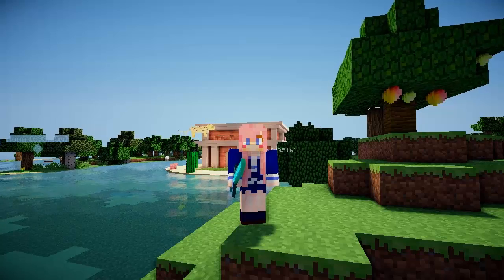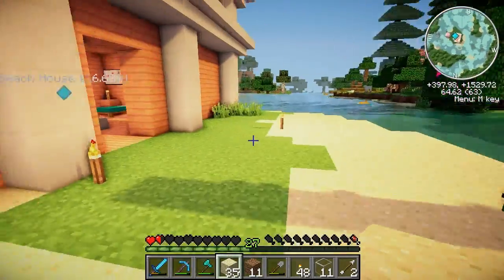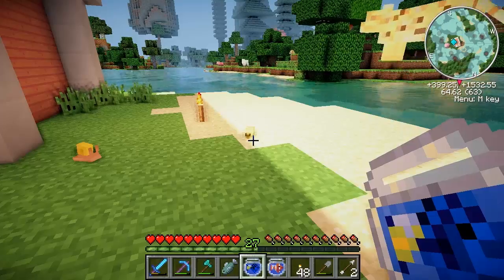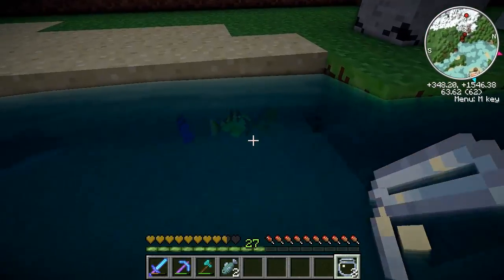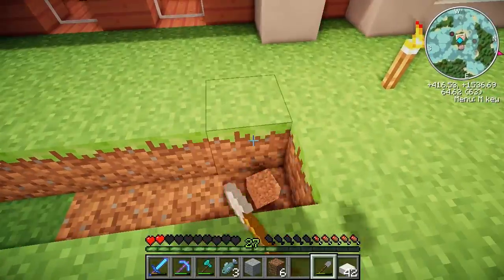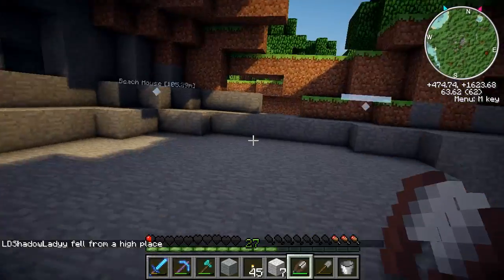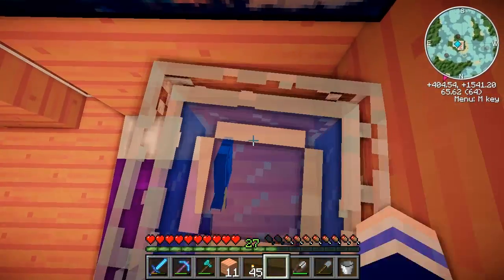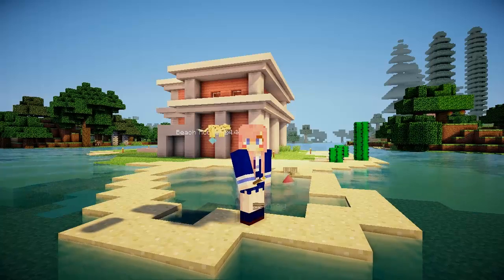Pool Party! | ShadowCraft | Ep. 70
Welcome back to Shadowcraft! My modded Minecraft single-player series! In this episode I find a beach and build myself a summer home!

(All infortmation/links required to play Shadowcraft)
(Try mirror download link if original is down)